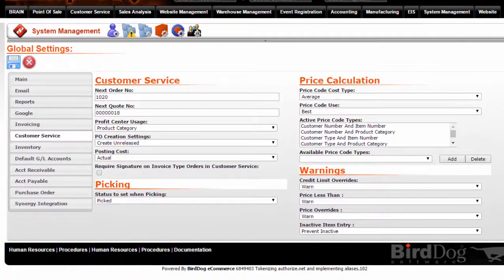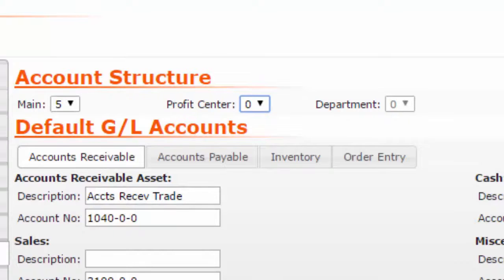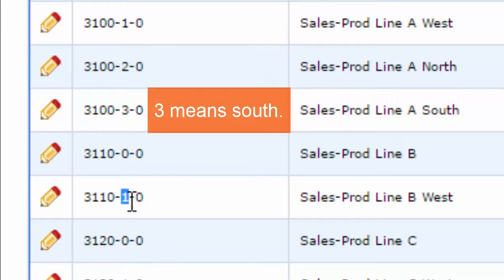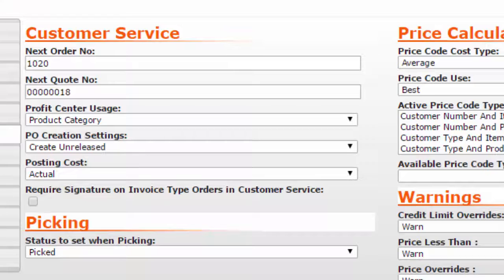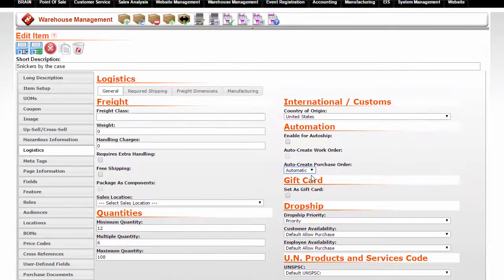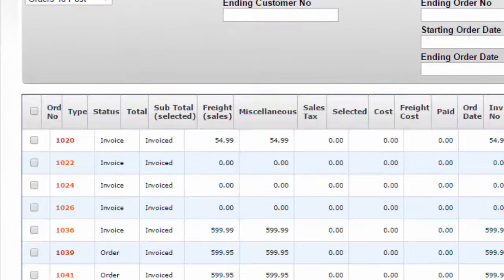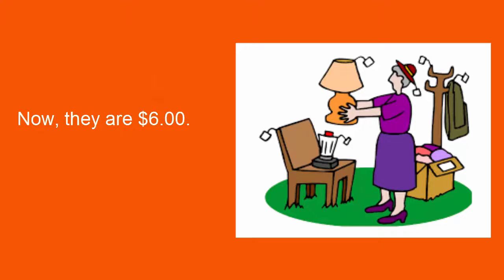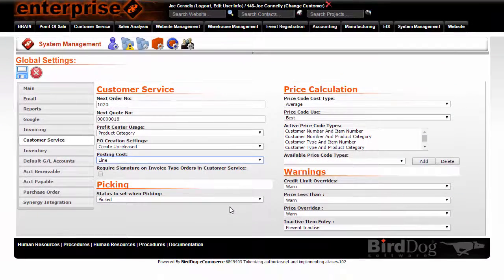6. Global Settings Customer Service Part 1